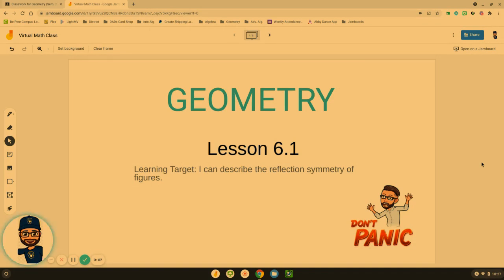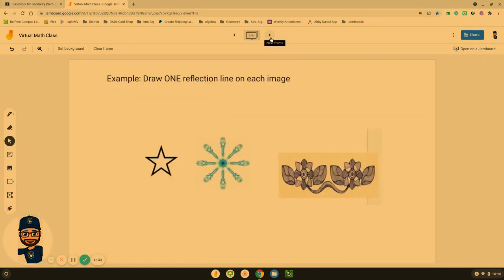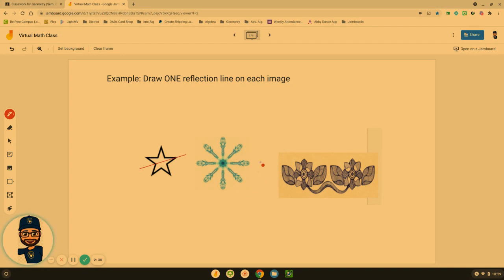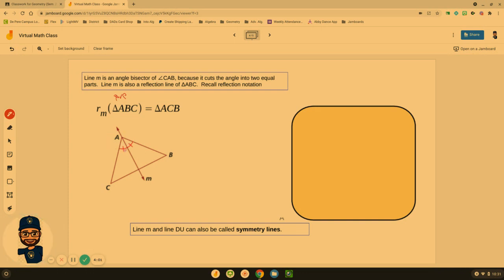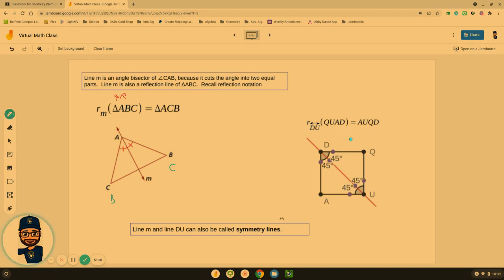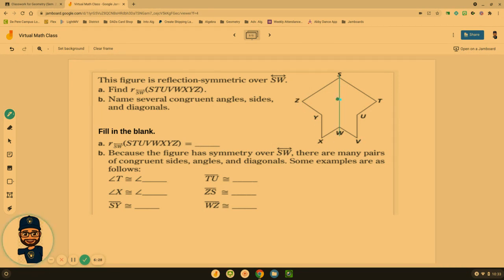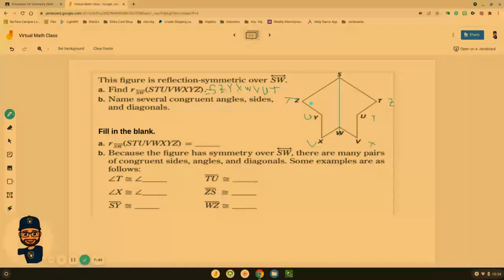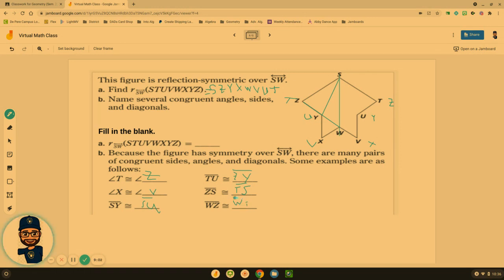Intro to Symmetry